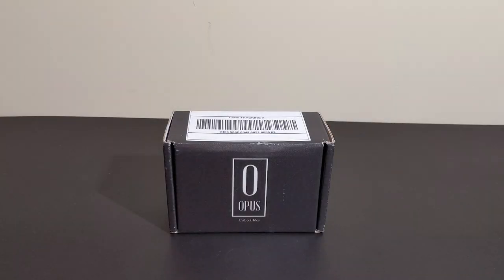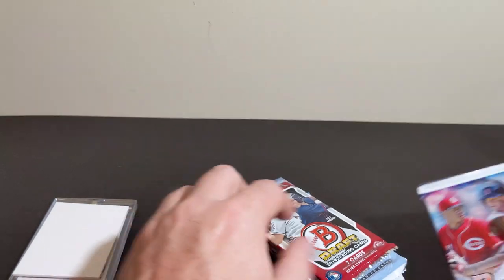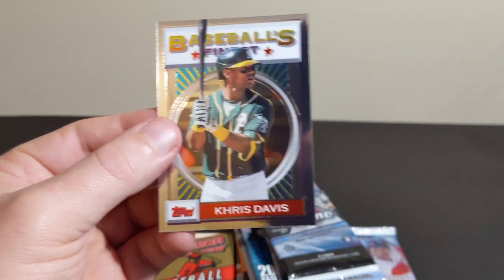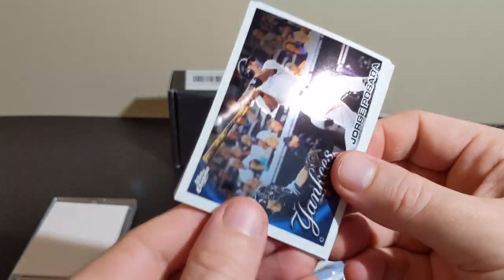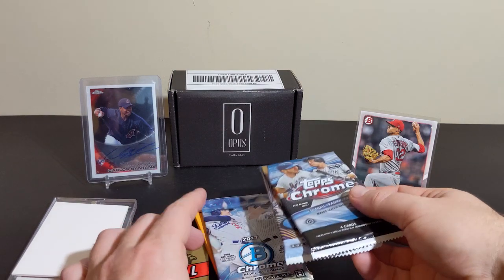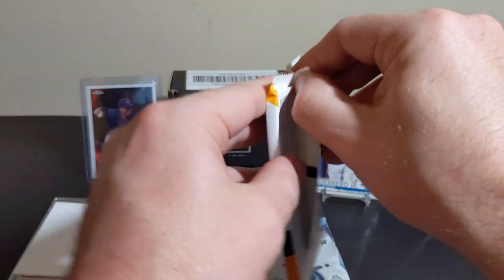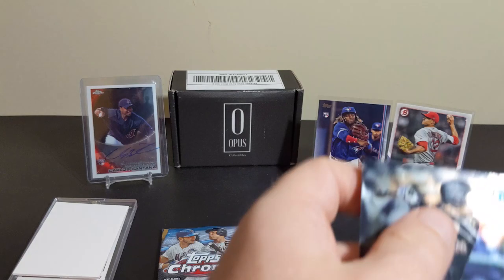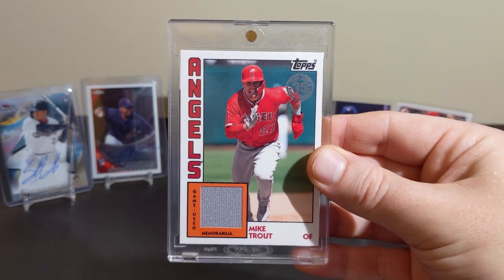Opus Collectibles Baseball Sub Box | New Release! | Sick Trout Hit!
As I mentioned in my previous video, today I'm breaking into a brand new subscription box, from Opus Collectibles.  This is their Premium Mystery Re-Pack Subscription Box and boy did it deliver.  We hit autos, rookies, prospects, and a very nice included hit.

They are currently out of stock on eBay but are working to have a site up and running for the next release.  You can keep in touch with Opus on Facebook or Instagram to find out when the next box will become available.

**Who I Collect**
Classic/Retired Players (A-Z): Wade Boggs, Barry Bonds, Roger Clemens, Nomar Garciaparra, Ken Griffey Jr., Ricky Henderson, Bo Jackson, Mark McGwire, Pedro Martinez, David Ortiz, Manny Ramirez, Jim Rice, Cal Ripken Jr., Nolan Ryan, Carl Yastrzemski

Current Players (A-Z): Ronald Acuna Jr., Pete Alonso, Andrew Benintendi, Xander Bogaerts, Bo Bichette, Michael Chavis, Rafael Devers, Vlad Guerrero Jr., Keston Hiura, Eloy Jimenez, Aaron Judge, JD Martinez, Shohei Ohtani, Dustin Pedroia, Luis Robert, Fernando Tatis Jr., Mike Trout